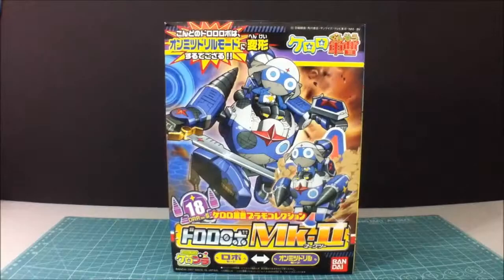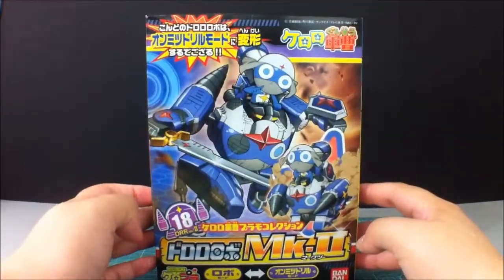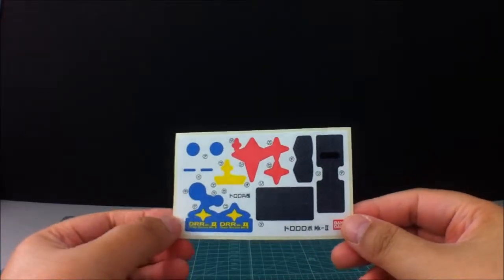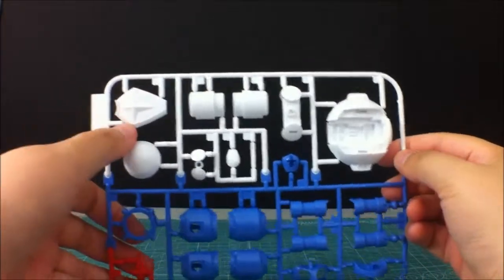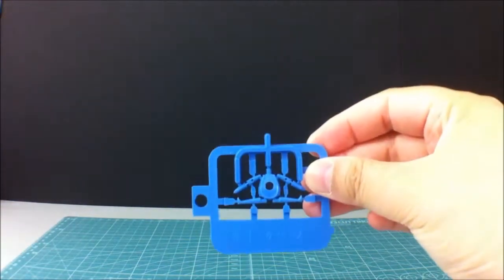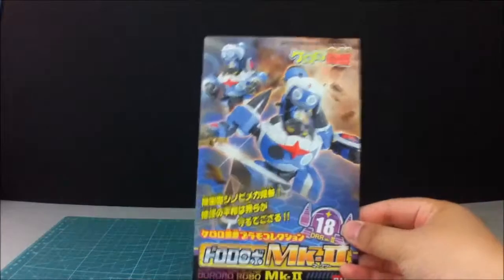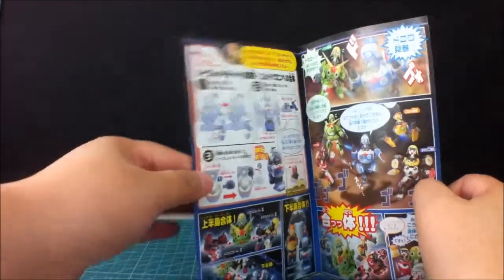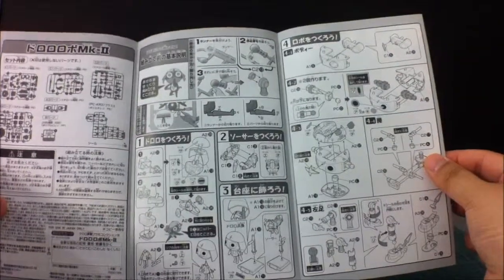Unboxing Dororo Robo MK-II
Planned on day five of Keroro week